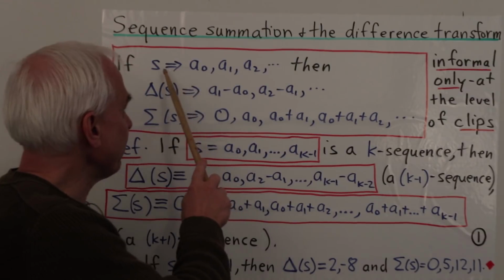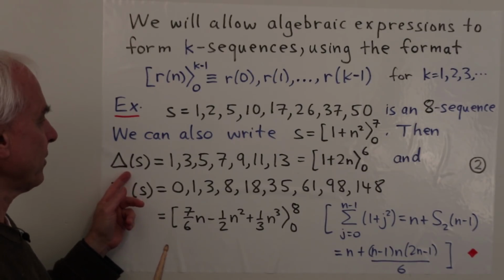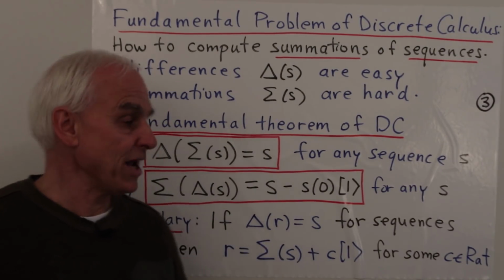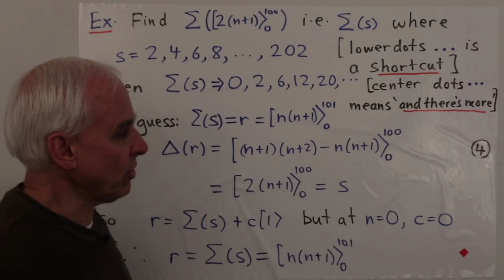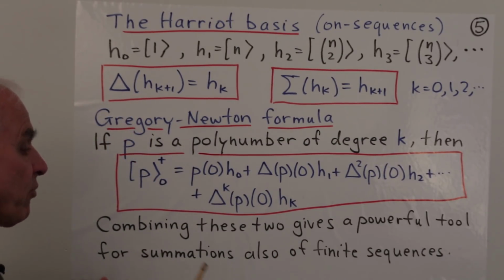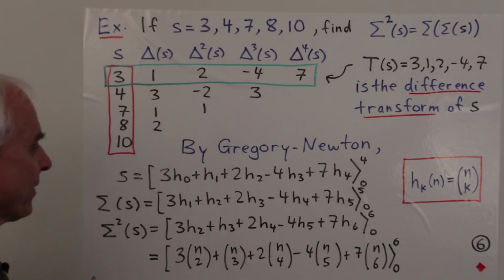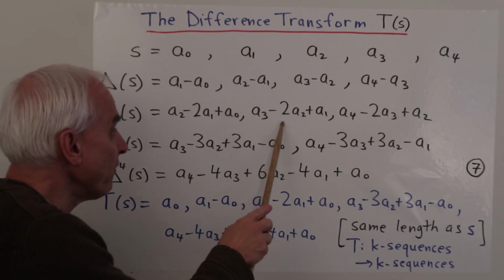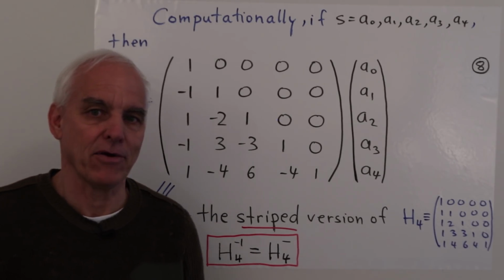Sequence Summation and the Difference Transform | Algebraic Calculus One | Wild Egg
Sequence summation is a key tool in the Discrete Calculus, dual to the  Difference operation. We can state that the fundamental problem of the Discrete Calculus is summation of sequences, and we derive a few important ways of doing this, including the Fundamental Theorem of Discrete Calculus.

The Harriot basis of on-sequences provides the main computational tool, allowing us to understand the Gregory-Newton formula that allows us to recover and/or determine a sequence from its successive differences. The difference transform T(s) of a sequence s encodes this formula, and has a pleasant interpretation in terms of linear algebra, and a striped version of the Harriot or Pascal matrix.

Video Contents:
0:00 Intro
0:13 Sequence summation and difference transform
3:07 Example
7:35 Fundamental Problem of Discrete Calculus
11:09 Example
16:47 The Harriot basis
19:29 Example
24:10 the Difference Transform T(s)